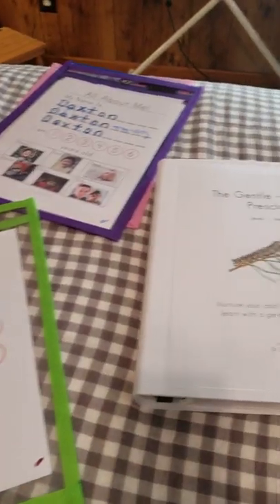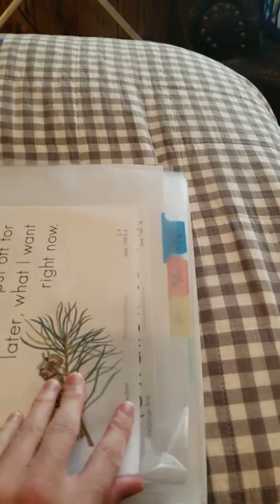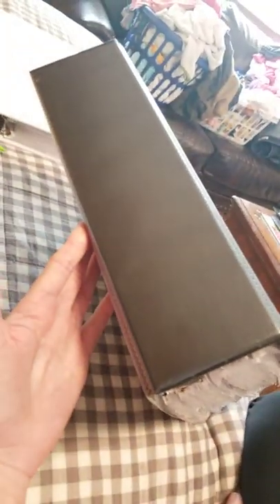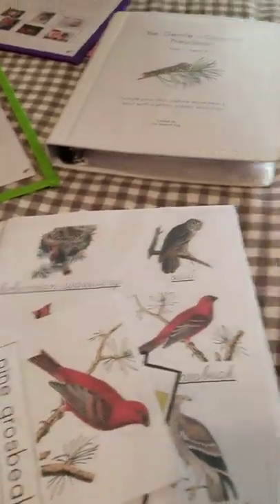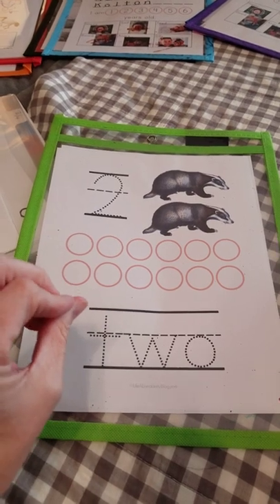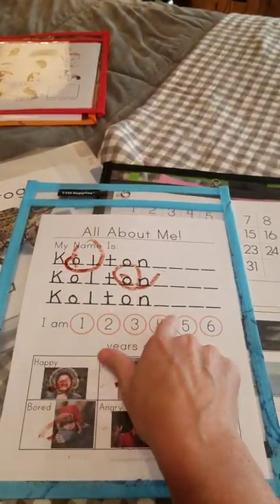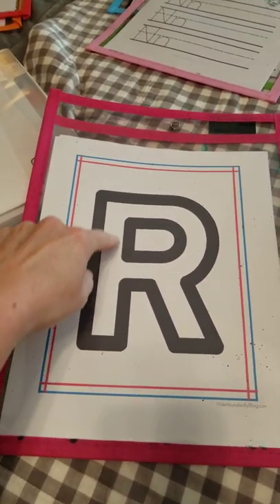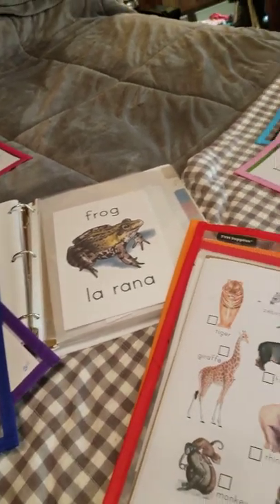Organizing The Gentle + Classical Preschool and Nature Materials, Bundles (Curriculum Organization)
I often get questions about how it might work best to organize the giant mound of printable materials included the Gentle + Classical Bundles.

While this isn't the most beautiful video (see large mounds of laundry in my mirror), I hope it will inspire you to take charge of your printable materials and put them to use.

What you need:
3-ring binders
Paper sleeves
Tabbed dividers
Time

It goes without saying that you do have to set aside a chunk of time to print, cut, possible laminate, organize and bind all these materials. But I also promise you that taking the time in advance of your school year (even if you have to burn the midnight oil a few nights) will make a HUGE DIFFERENCE in how your school year functions.

When you make the time to set up an easy to maintain organizational set-up, you're more likely to stick to it and less likely to feel overwhelmed by the program and the stuffs 😂

It's a lot at once--but remember, it's an ENTIRE YEAR of content--memory statements, worksheets and activities.

Other printables featured come from these amazing ladies: @stephhathawaydesigns @greenurbanmama @chickieandroo @fiddlesticks.kids